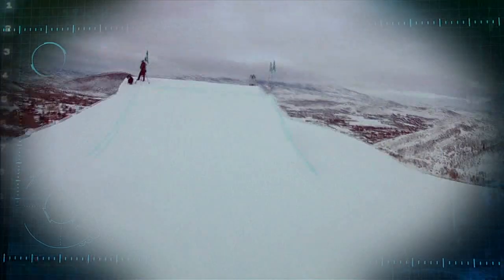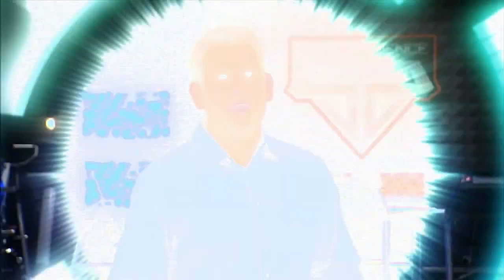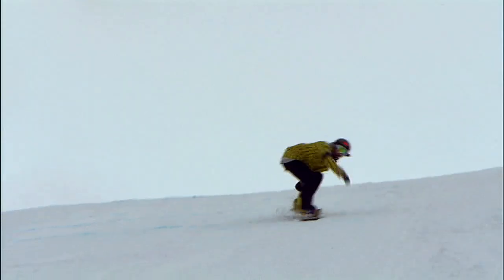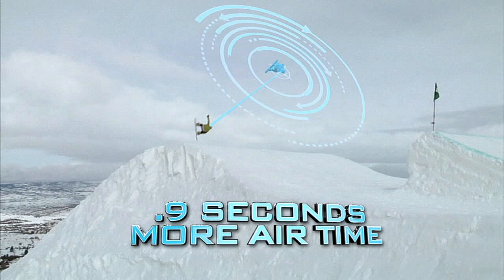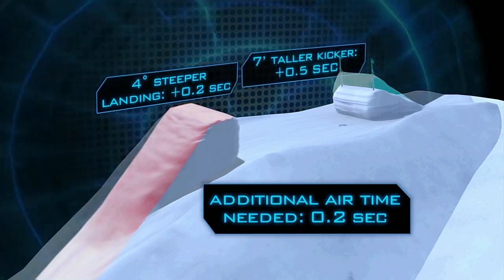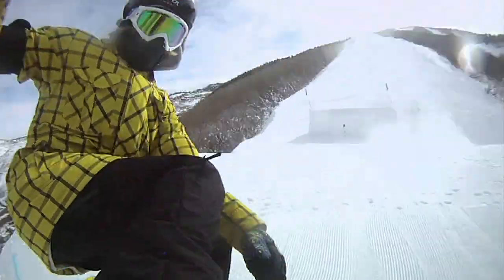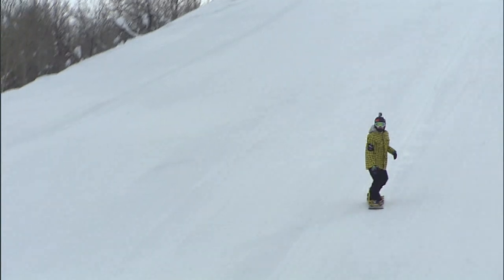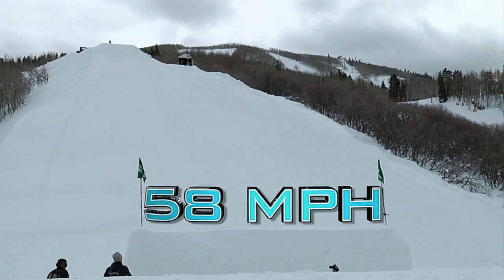Sport Science: What Does It Take To Land A Triple Cork?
John Brenkus - with the help of Sage Kotsenburg - breaks down what it takes to land the Triple Cork ...